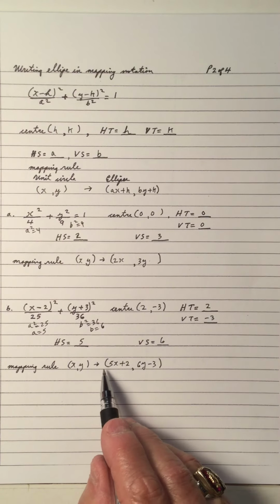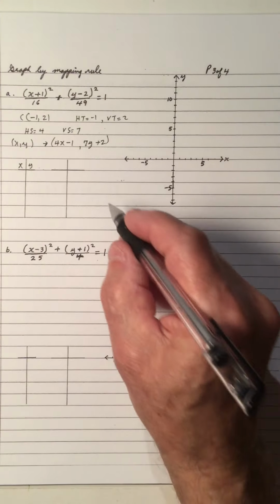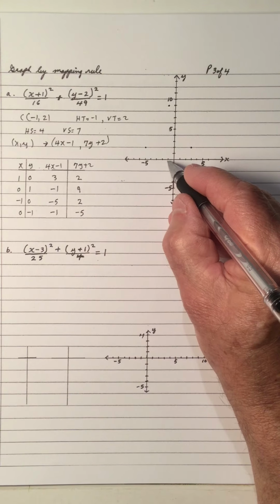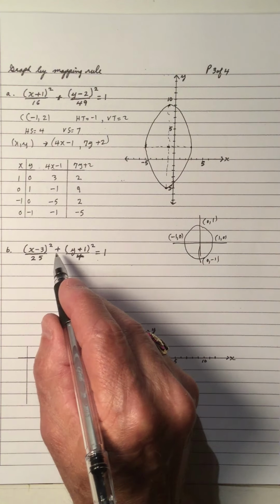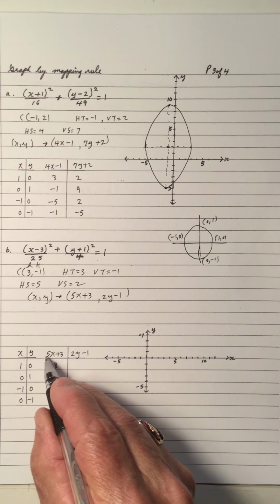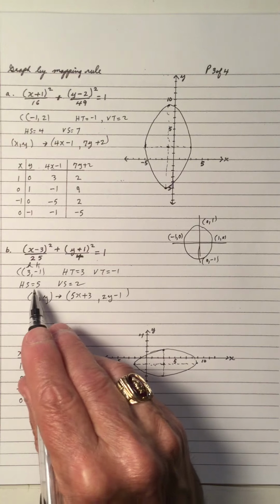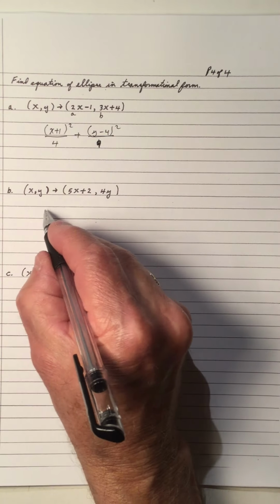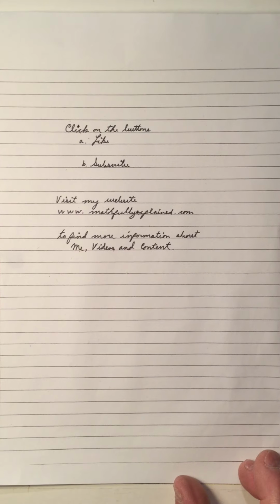Equation of Ellipse in Transformational Form - Part III